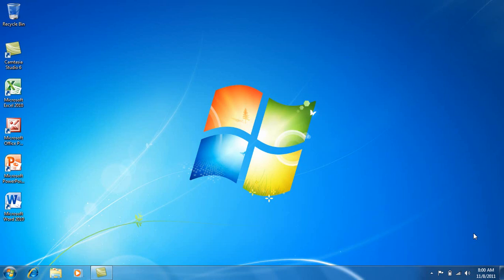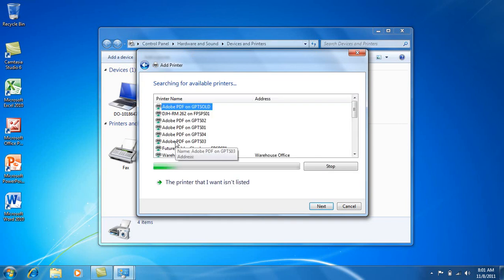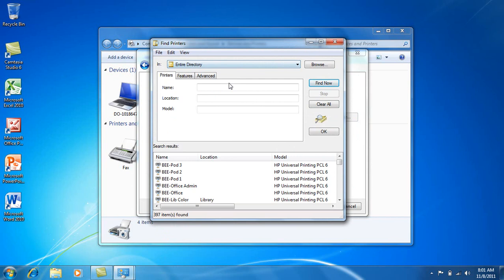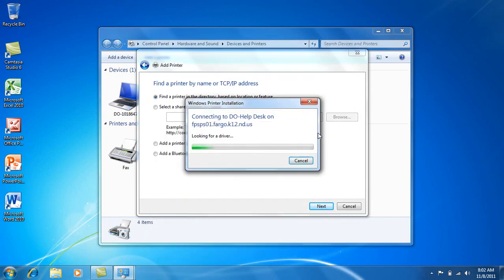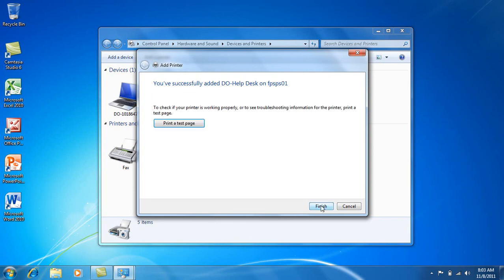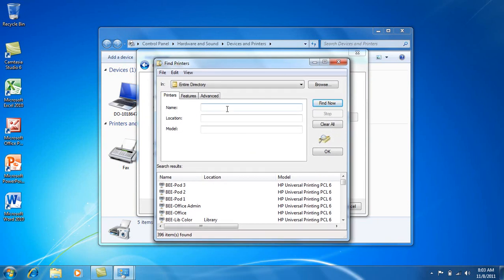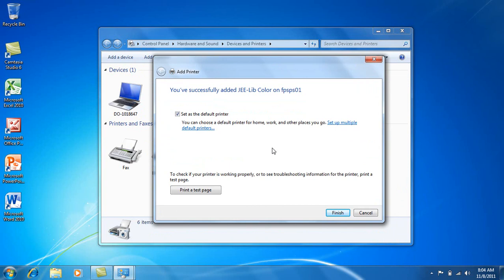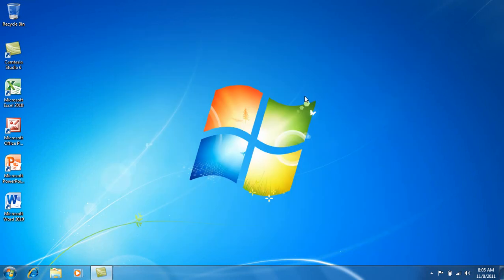Add a Network Printer